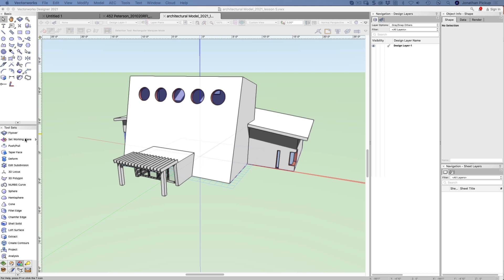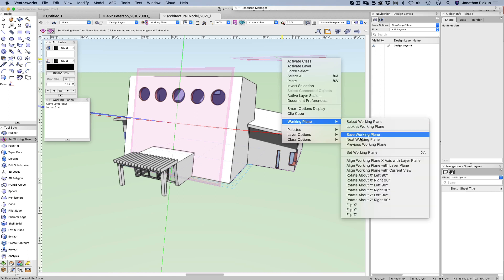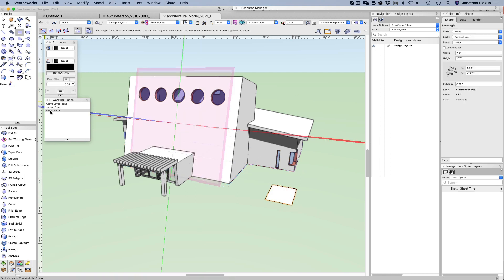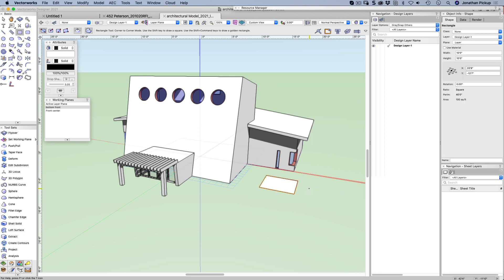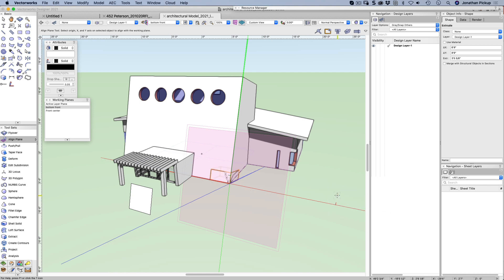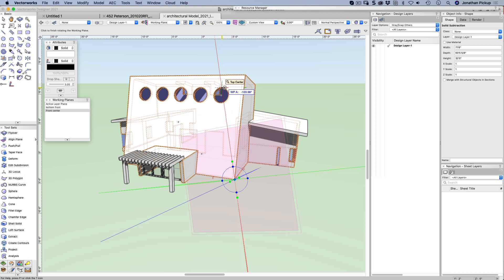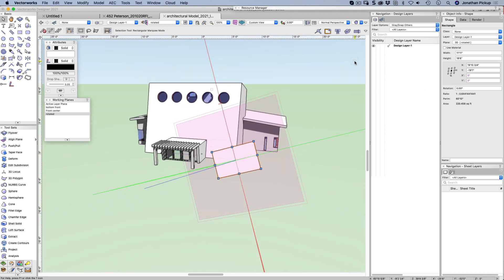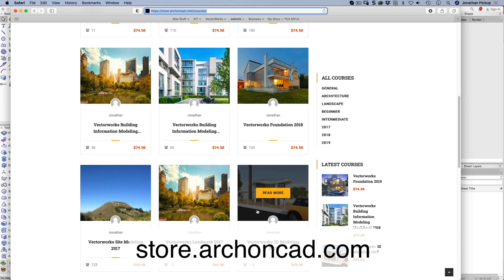Vectorworks 2021 - Working Plane and Align Plane - Podcast 225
I was working on a webinar today and I was asked about working planes. One of the users point out that I could use the Align Plane tool to align 3D objects. So here is a movie that cover working planes. In this movie we cover creating working planes, saving working planes, aligning objects with a working plane, and rotating a working plane.